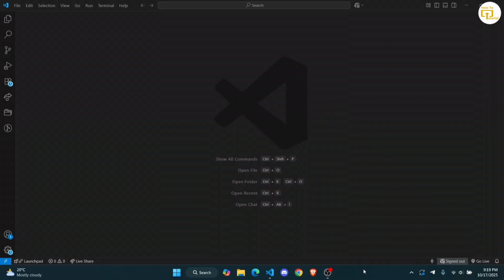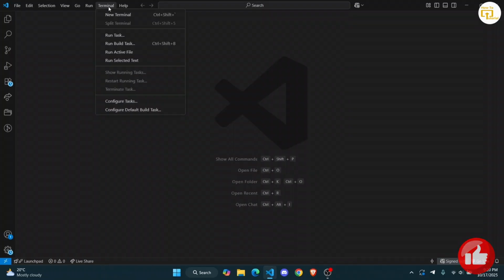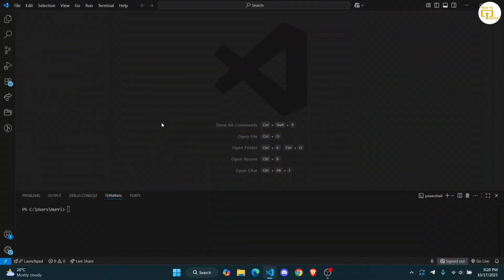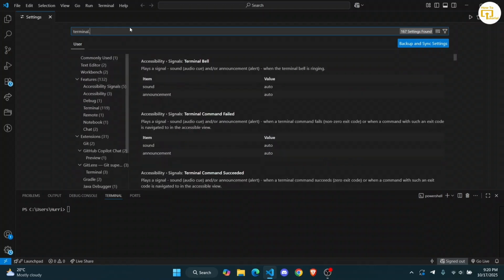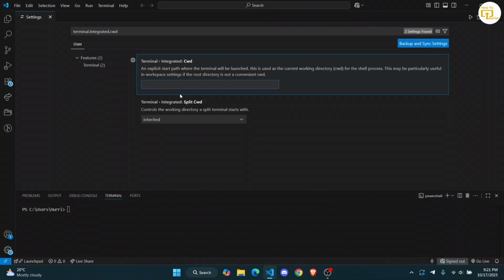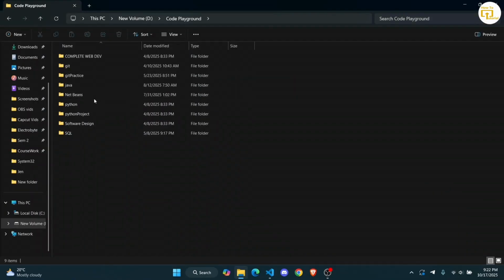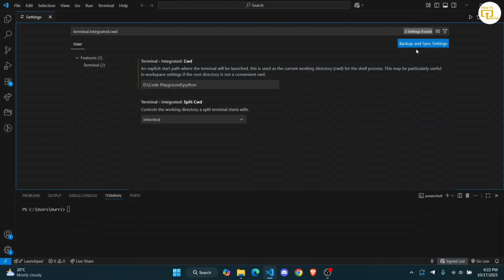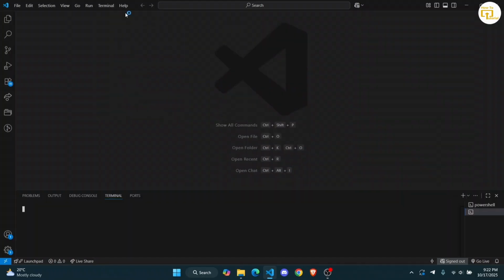How to Change Default Terminal Directory in VS Code?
Want to set a custom default terminal directory in VS Code? This video will guide you step by step on how to change the default terminal directory in Visual Studio Code easily. Whether you're asking, "How do I change the terminal default path in VS Code?" or need help configuring your terminal, this tutorial has you covered. Learn how to set your preferred folder so your terminal opens exactly where you want it. Watch now to customize your VS Code terminal experience!

Timestamps:
00:00 How to Change Default Terminal Directory in VS Code
00:06 How Do I Change Terminal Default Path in VS Code?